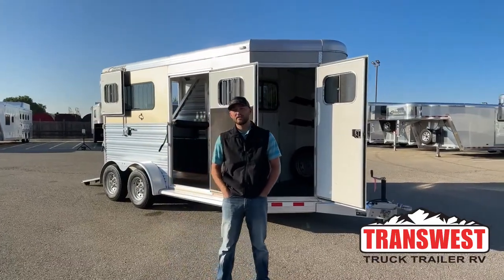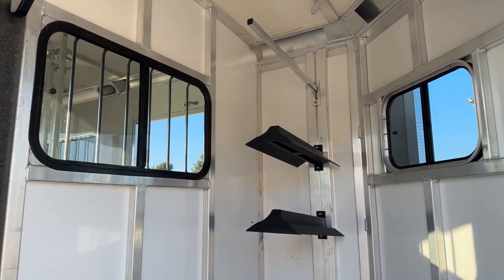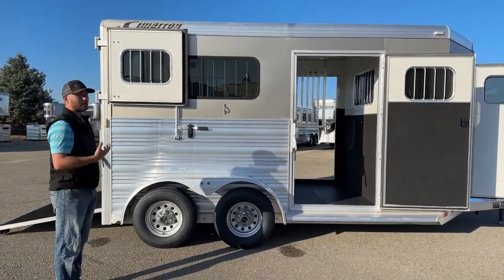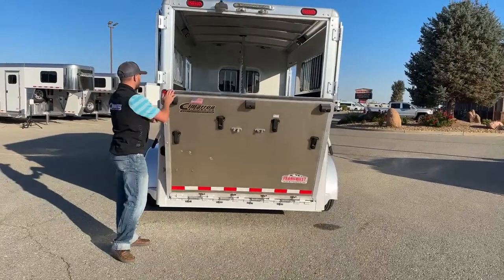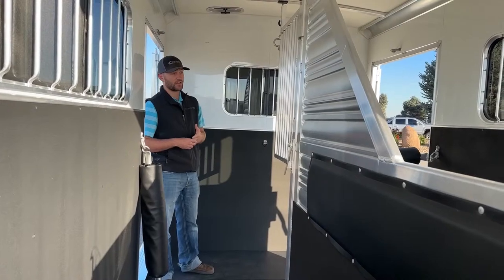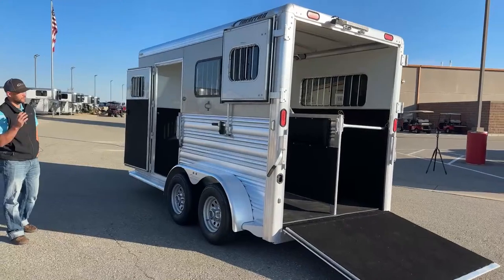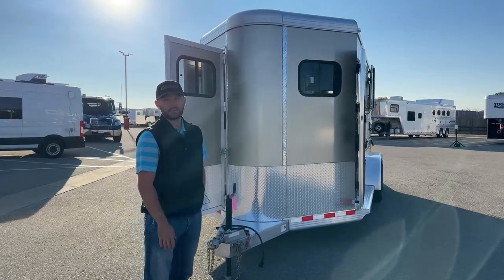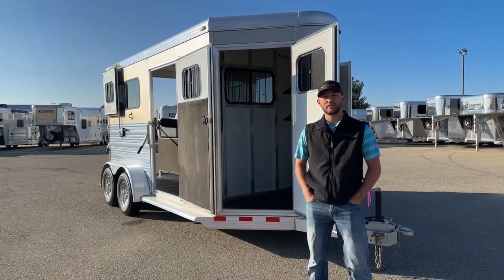Cimarron Norstar 2 Horse Bumper Pull Extra Tall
TannerJackson is showing a 2013 CimarronTrailers Norstar 2 Horse Bumper Pull - 5U221359 Live at Transwest Truck Trailer RV Of Frederick